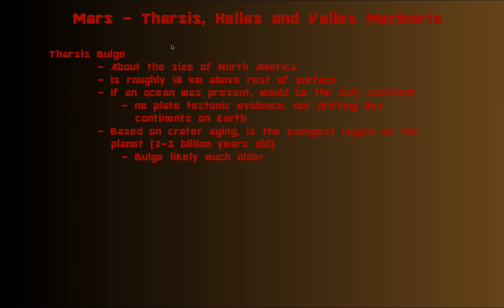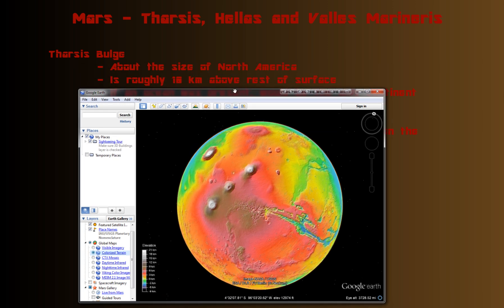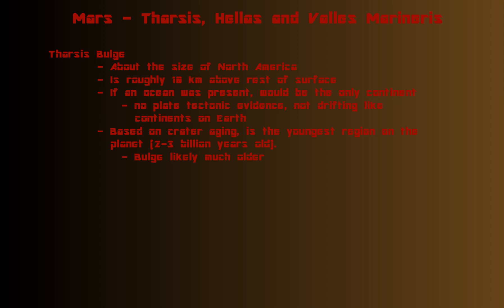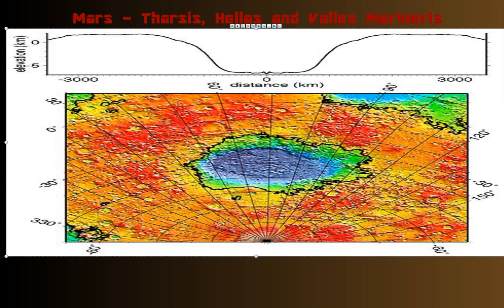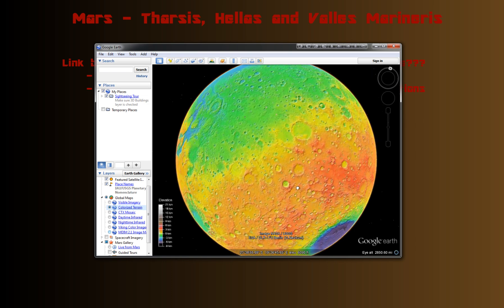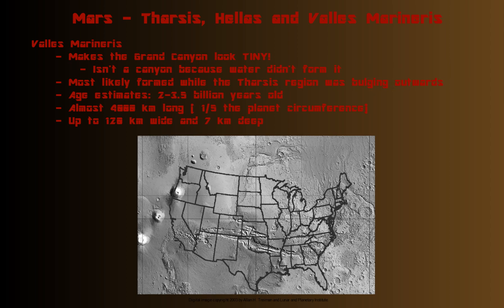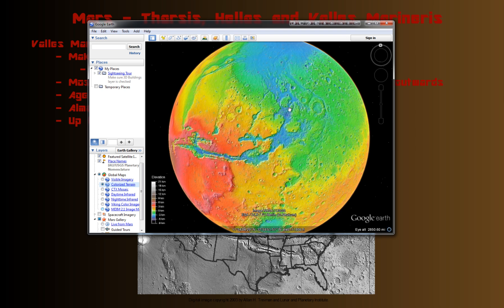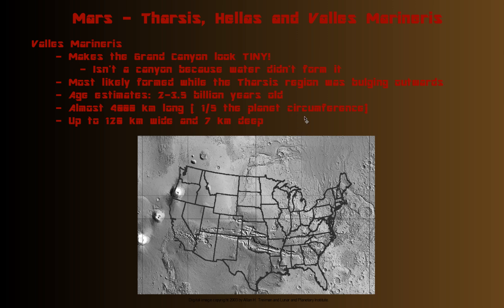Unit 1: Mars - Tharsis, Hellas, Valles Marineris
3 Awesome, Large features on Mars!